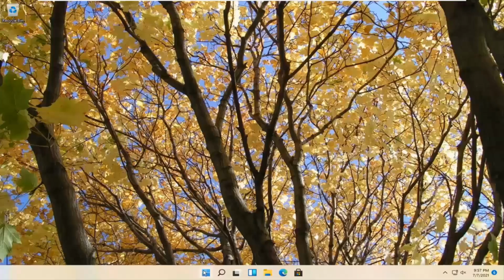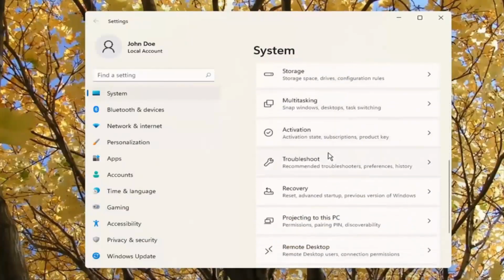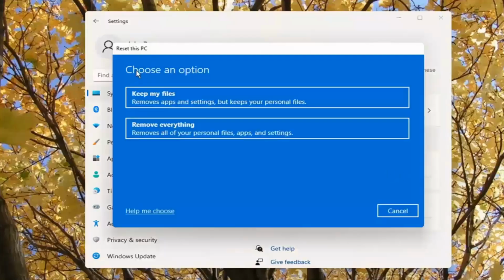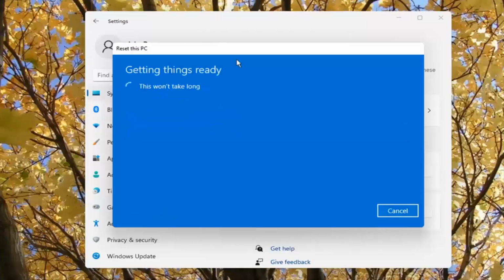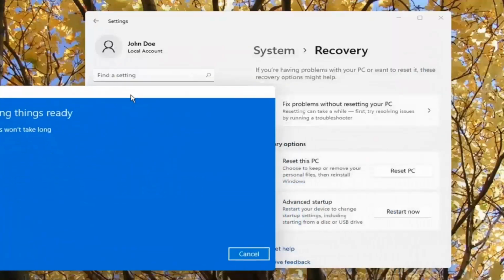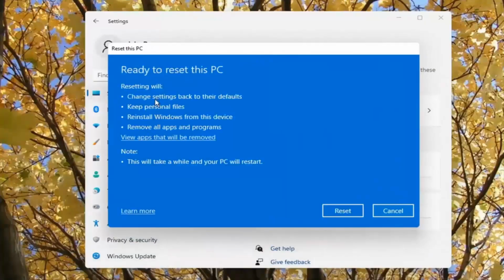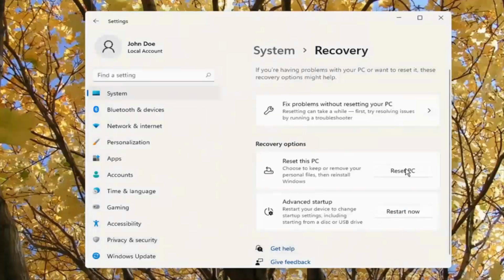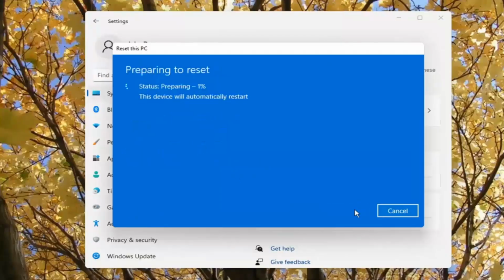How To Factory Reset MSI Vector [Walkthrough]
If you're looking for information on how to factory reset an MSI Vector laptop, this video provides an overview of the process and what users can expect before restoring the system. It covers the topic in a clear and easy-to-follow format while highlighting important considerations related to system recovery and device performance. Whether you're troubleshooting software issues, preparing your laptop for a new user, or restoring default settings, this tutorial offers helpful context. It's a useful resource for MSI Vector owners who want to better understand the factory reset process.

This tutorial focuses on the topic of factory resetting an MSI Vector laptop without going into unnecessary technical details, making it suitable for users of different experience levels. It explains the purpose of the reset process and when it may be appropriate to use it for resolving common system-related concerns. Viewers searching for MSI Vector recovery information, laptop reset guidance, or system restoration details will find relevant information throughout the video. The content is designed to help users better understand the reset process and its role in maintaining overall laptop performance.